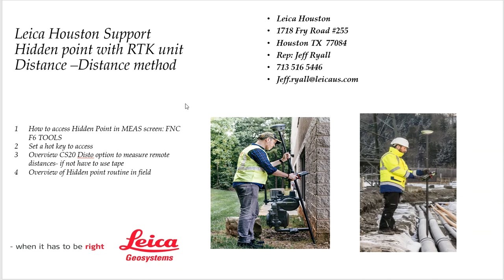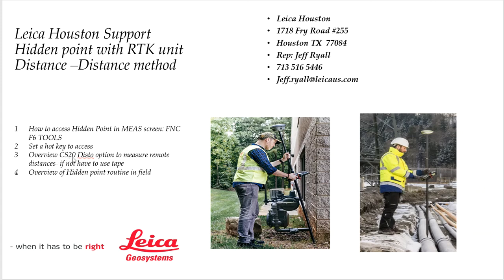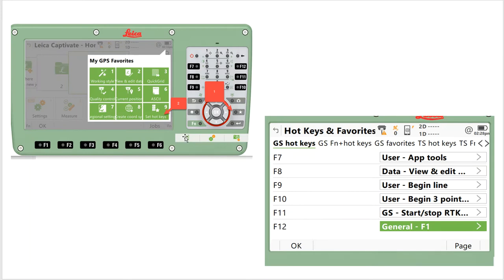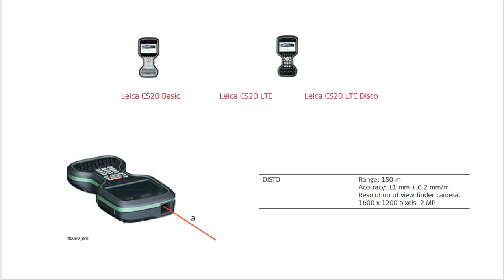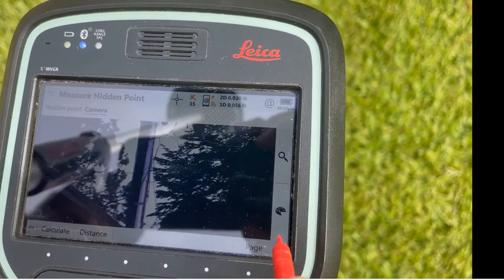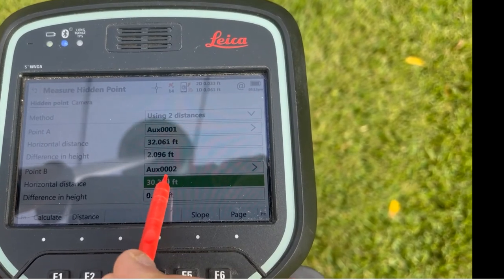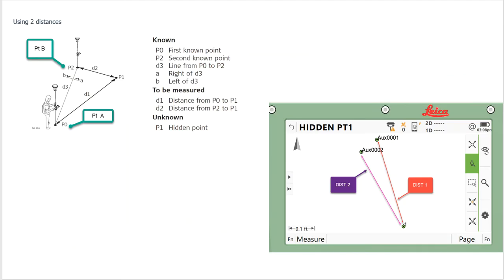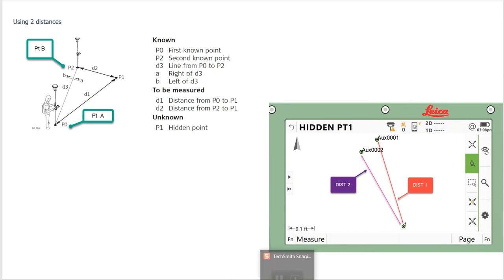Leica CS20 Captivate: Video 2 of 3: Hidden Point application: Distance-Distance routine for RTK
00:00    Overview of Hidden Point  and Distance -Distance option

01:25   Example situation of where and when  to use the  Dist-Dist Routine

01:45   How to access Hidden Point in MEAS screen: FNC F6 TOOLS and also how to set this as a Hotkeys, and set all functions as a hotkey to access routine quickly

02:40   CS20  Disto option overview : Viewfinder range up to 450 ft

03:35   Measure screen access Dist - Dist: Hidden point routine: Measure first Auxiliary  point

04:25    Use the  Disto to measure telephone pole

05:25  Measure 2nd Auxiliary Point  and Use Disto for 2nd Distance

05:45   How to select which side of Line from Aux 1 -Aux 2 the hidden point is

06:10   Overview of where the  Disto settings are : this should be done  first, will hold settings, we define where the Distance measurement is relative to on the CS20 in this case "Back of Pole" is selected

06:55      Schematic diagram to help illustrate above results of example used